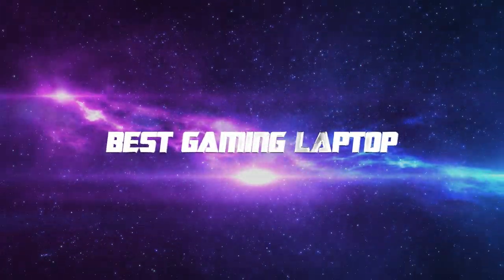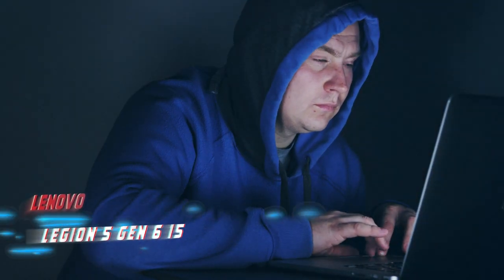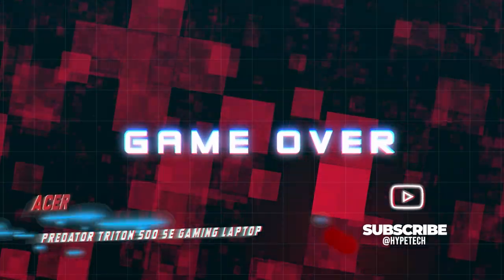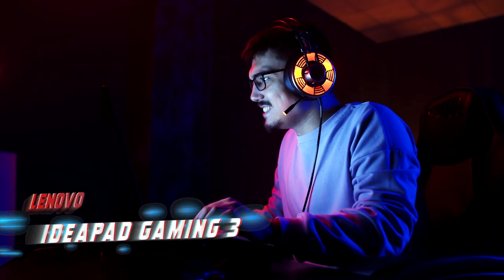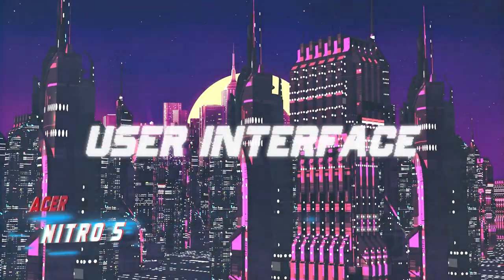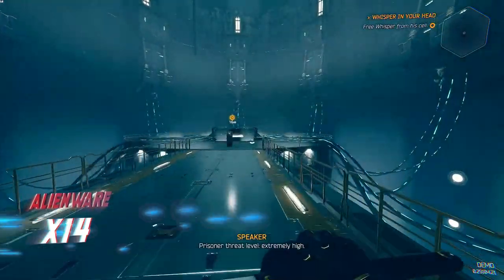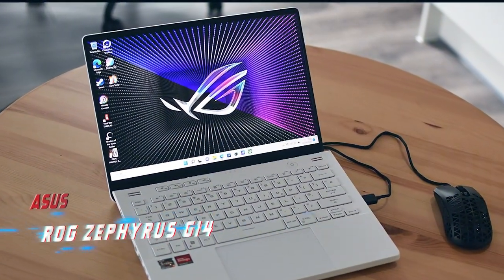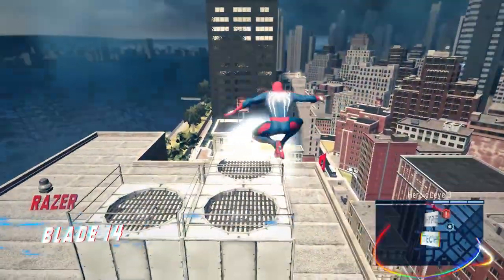Best Gaming Laptop in 2024 - How to Find a Cool Gaming Laptop?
00:00 Intro
01:19 ✨ Lenovo Legion 5 Gen 6 15
02:58 ✨ Dell G15 Gaming Laptop
03:44 ✨ Acer Predator Triton 500 SE Gaming Laptop
04:27 ✨ MSI Katana GF66
05:20 ✨ Lenovo IdeaPad Gaming 3
06:35 ✨ Acer Nitro 5
07:55 ✨ Alienware x14
08:56 ✨ Corsair Voyager a1600
09:57 ✨ ASUS ROG Zephyrus G14
11:10 ✨ Razer Blade 14
12:49 Outro

▬▬▬▬▬▬▬▬▬▬▬▬▬ INFOS ▬▬▬▬▬▬▬▬▬▬▬▬▬